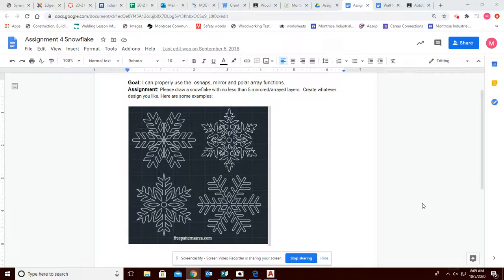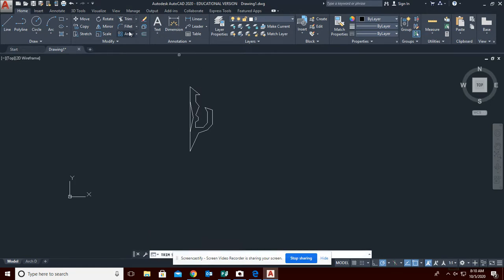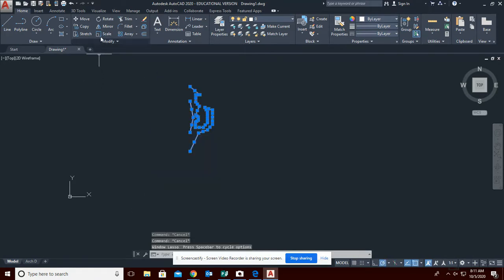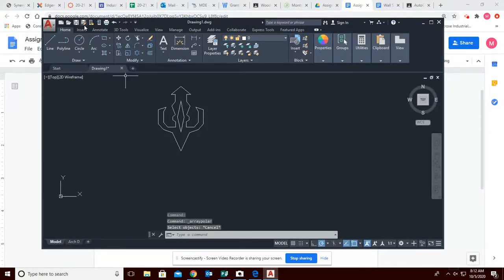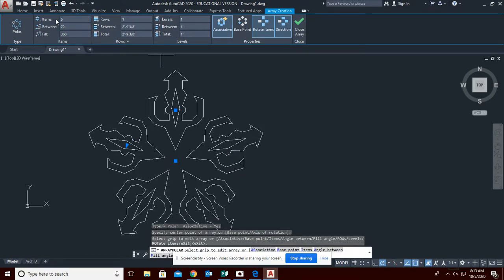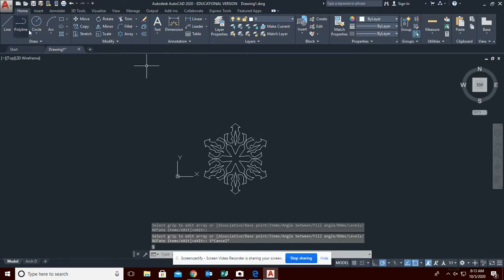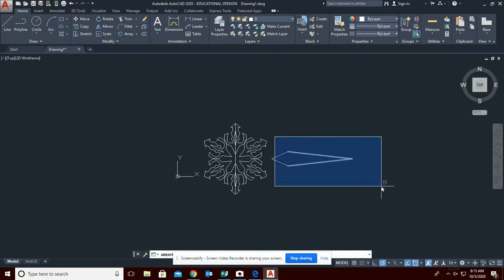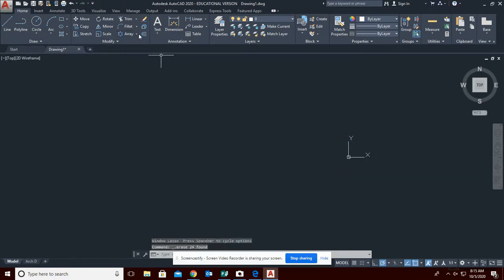AutoCAD Basics, Assignment, 4 Snowflake